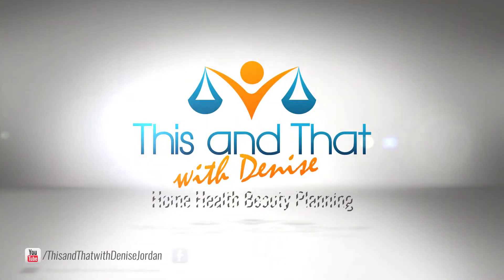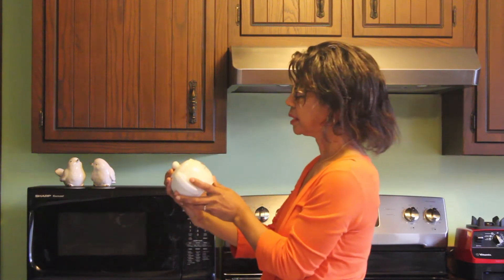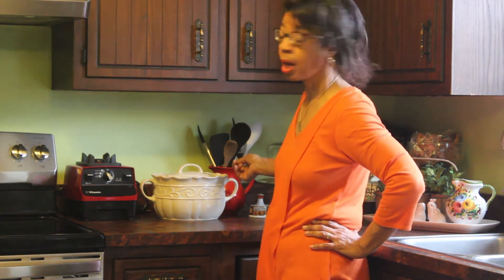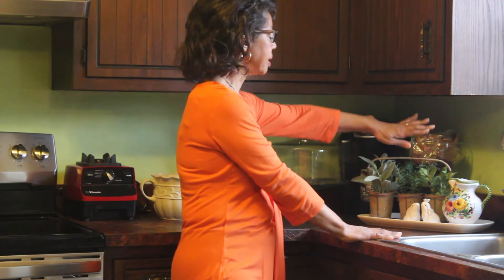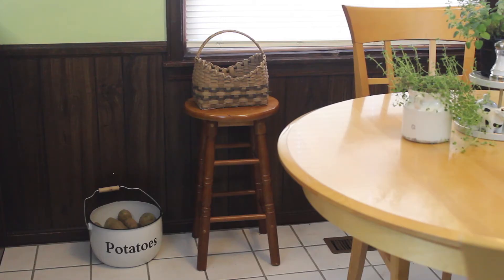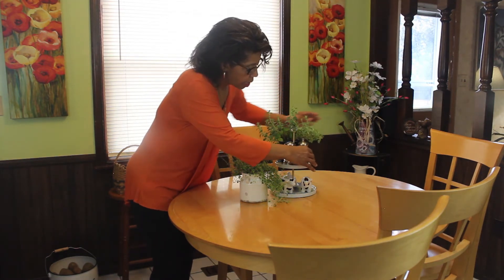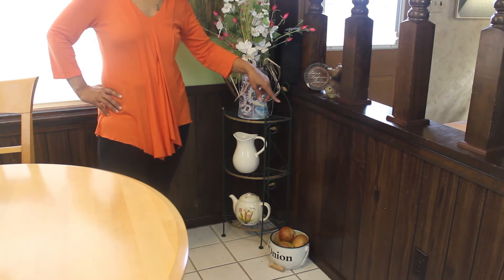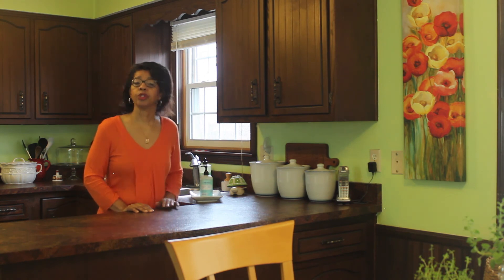VEDA Day 2 | Spring Kitchen Tour | SSSVEDA | Kitchen Refresh | Kitchen Decorating Ideas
In VEDA Day 2| Spring Kitchen Tour | SSSVEDA | Kitchen Refresh | Kitchen Decorating Ideas Denise Jordan does a little interior decorating with her 2018 spring kitchen refresh. Get kitchen decorating ideas, see what’s new in spring kitchen décor when you go on the spring kitchen tour.

It's time for VEDA 2018 and Denise Jordan of This and That with Denise Jordan plans to video everyday in April  (or vlog everyday in April) for at least 12 days. More than that...well, it remains to be seen.

This and That with Denise Jordan is a life style channel that teaches women to make wise home, health, and beauty decisions so there's less chaos in their homes, they lead healthier lives, and feel beautiful from the inside out. That being said -- she addresses cooking, cleaning, laundry, planning, and health and beauty.

Denise Jordan has raised three children and managed a home for more than 45 years so she is an experienced housewife and homemaker. On top of all that -- she's a nurse by profession.